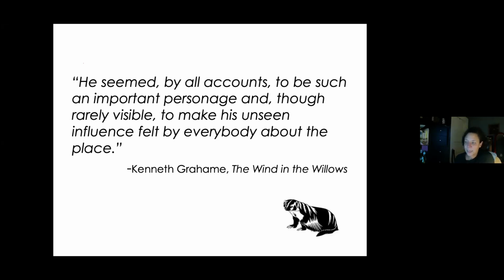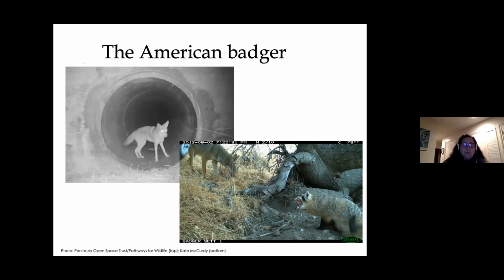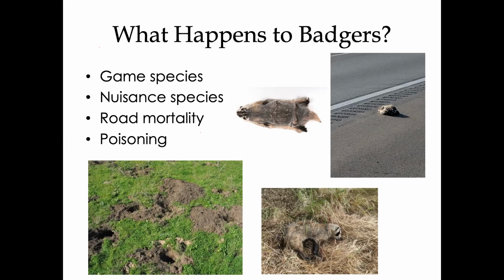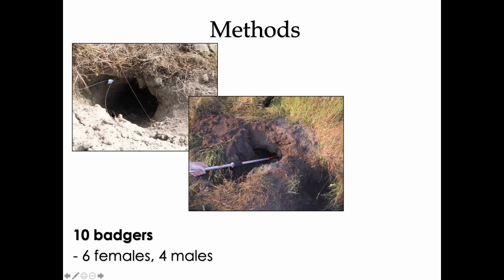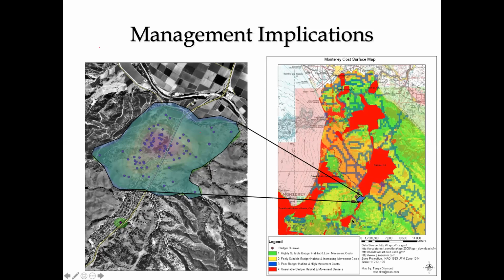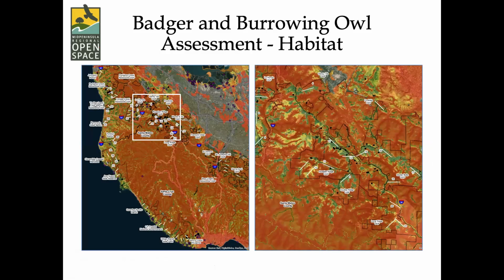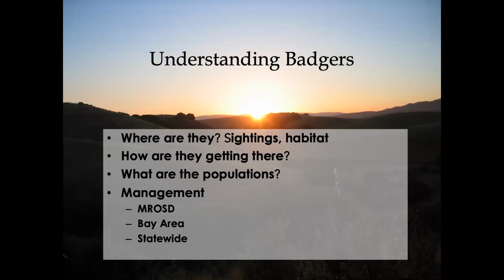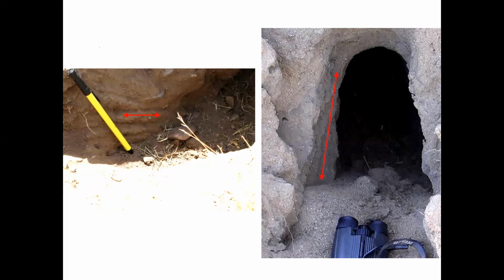Learn about American badgers with Jessie Quinn!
Dr. Jessie Quinn gave a lecture on her work with badgers in California over Zoom on Sept 11, 2020.  Apologies that the recording starts ~5 min after the talk started.